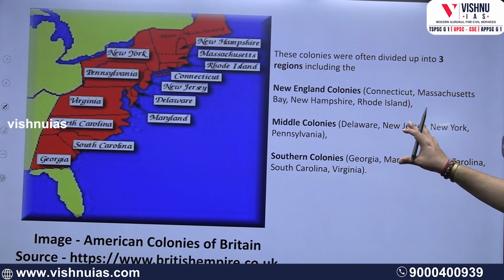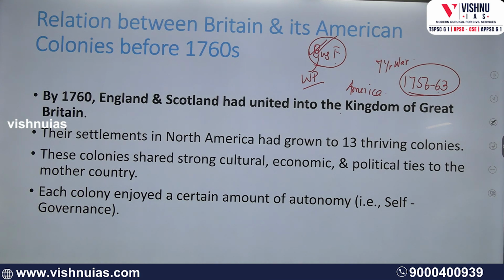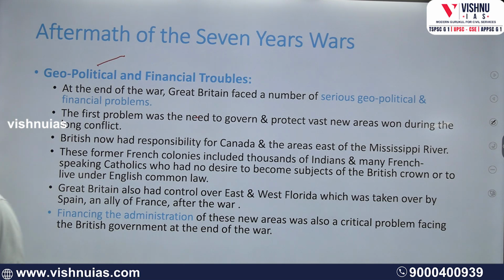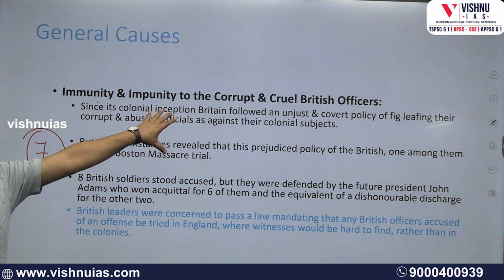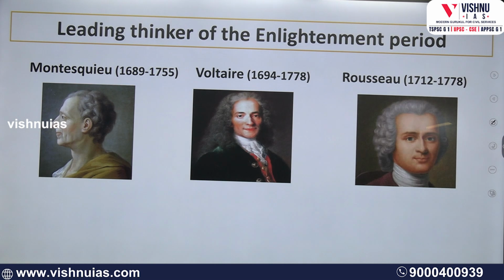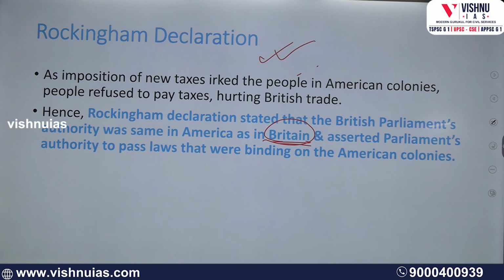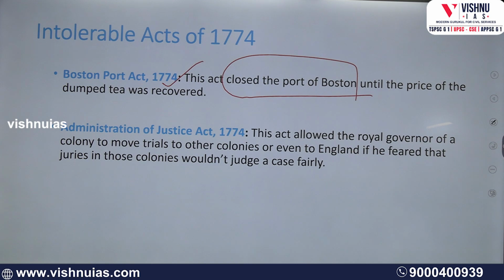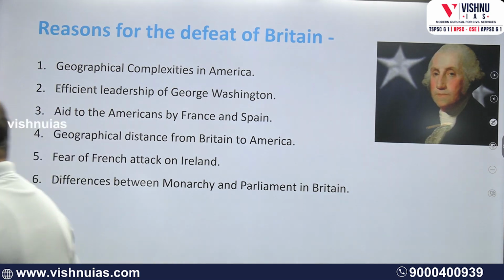UPSC CSE 2025: General Studies Prelims cum Mains History Orientation Session American Revolution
GS IPM TS (Integrated Test Series)

FOR FREE CURRENT AFFAIRS AND MATERIAL:
Telegram for Exclusive UPSC: